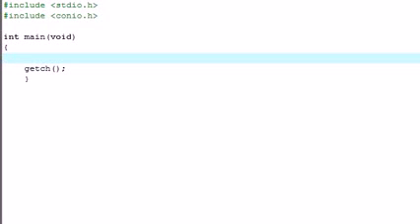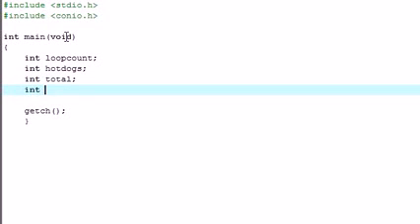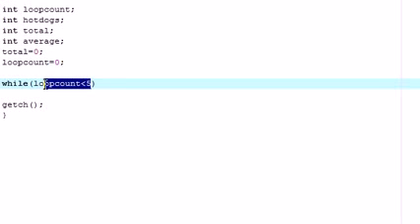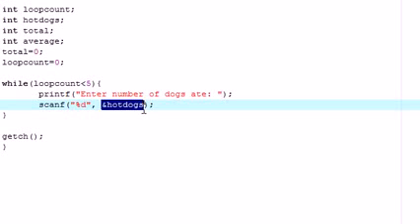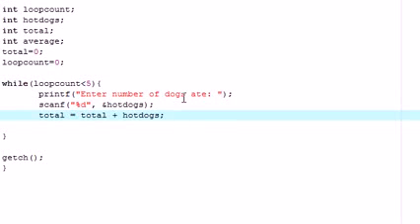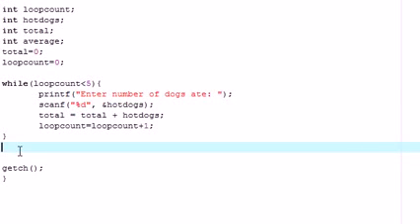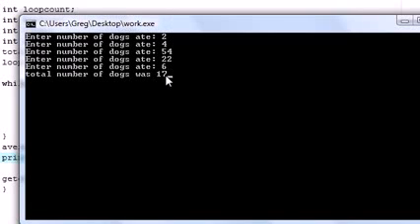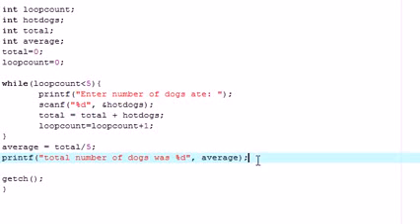C Programming Tutorial-6 While Loops 1 By Rajat Thakur